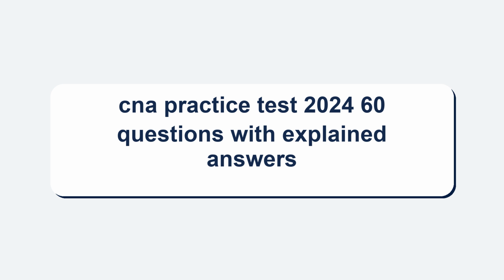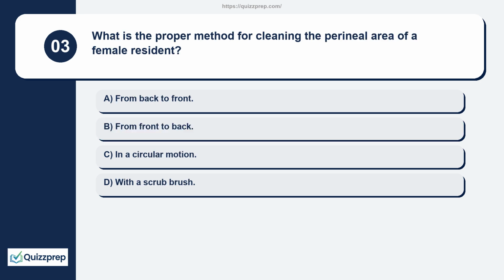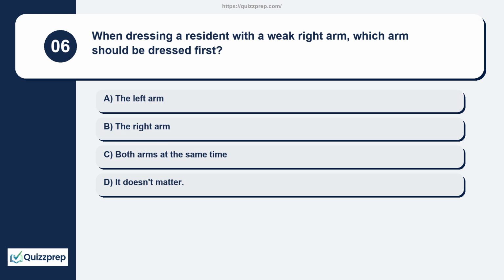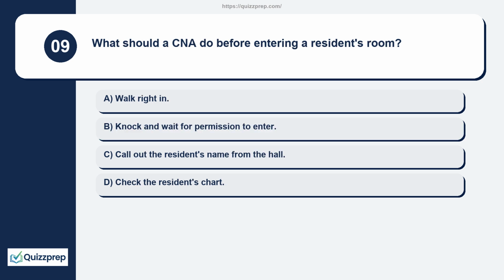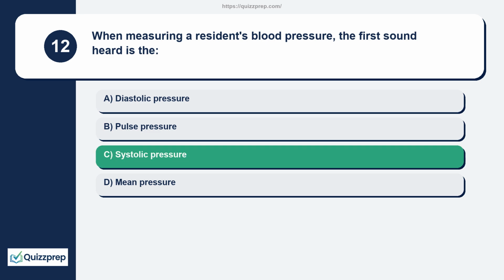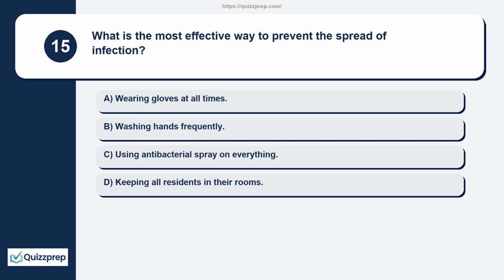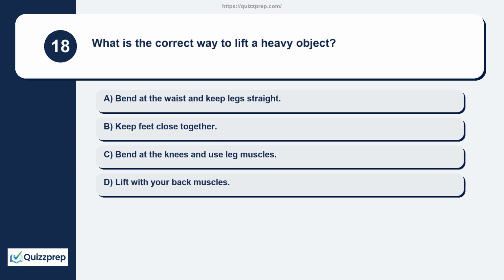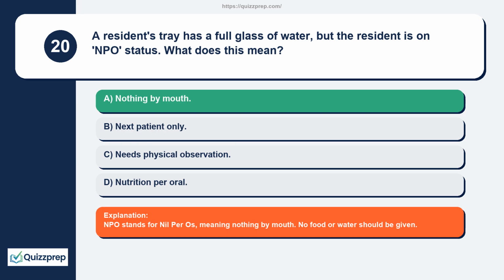Ace Your 2026 CNA Exam: 60 Practice Questions with Full Explanations to Pass on Your First Try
Are you preparing for your CNA state board exam in 2026 and feeling the pressure? Passing the nursing assistant certification requires more than just memorizing facts; it requires understanding the clinical reasoning behind every action. This comprehensive practice test features 60 essential questions designed to mirror the current 2026 exam standards, covering everything from patient safety and infection control to communication and restorative care.

Most students struggle with the scenario-based questions where two answers seem correct. In this video, we don't just give you the right answer; we break down the logic of why the other choices are incorrect, helping you build the critical thinking skills needed for the actual testing environment. Whether you are a first-time student or looking to renew your certification, this walkthrough is the most efficient way to study and ensure you are fully prepared for the Prometric, Pearson VUE, or Credentia exams.

We understand how overwhelming the certification process can be, which is why we also provide comprehensive study resources, personalized tutoring, and career guidance services to help you transition from the classroom to a successful career in healthcare. Our mission is to bridge the gap between studying and mastering the material so you can step into your exam room with absolute confidence.

If you find these explanations helpful, make sure to save this video to your study playlist so you can review it during your final prep. Sharing this with your classmates or study groups can help everyone stay on track for graduation and certification. Success in healthcare starts with a solid foundation, and we are here to support your journey every step of the way.